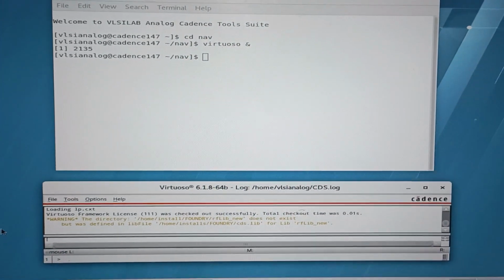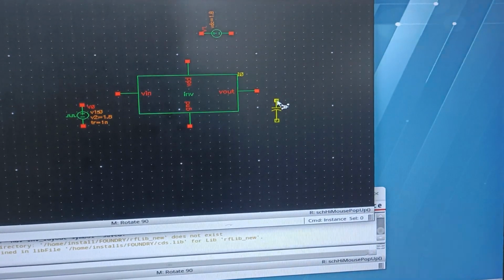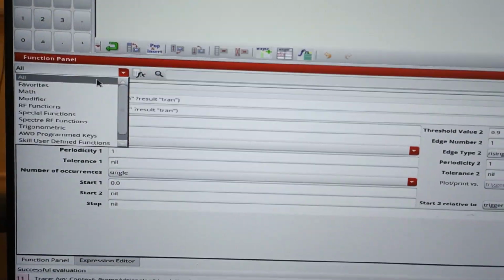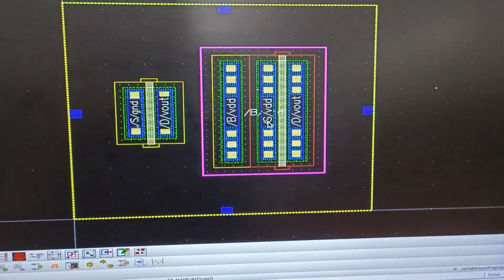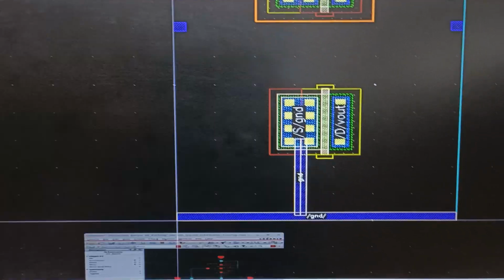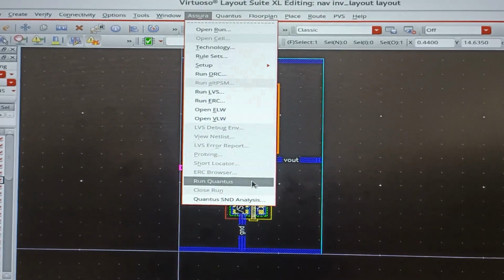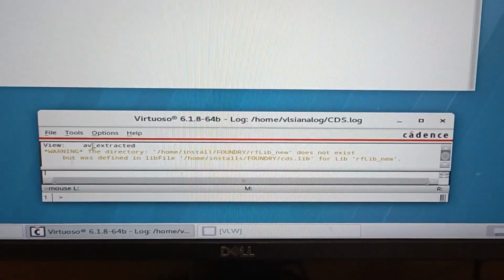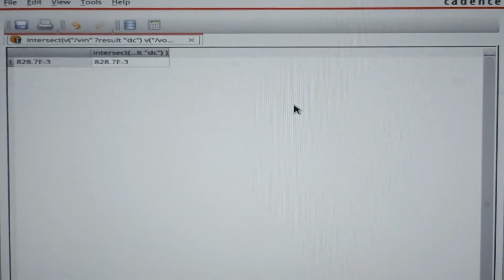Layout Demo VLSI Lab 18ECL77